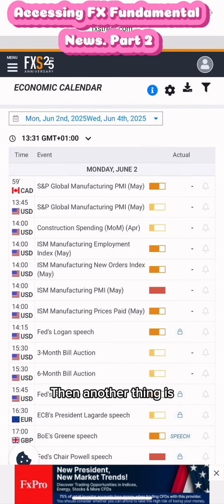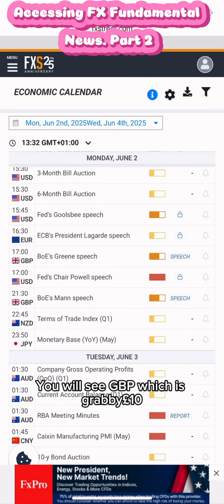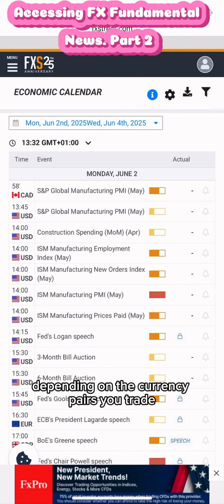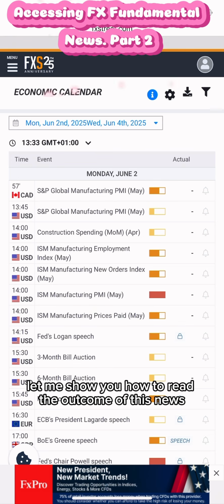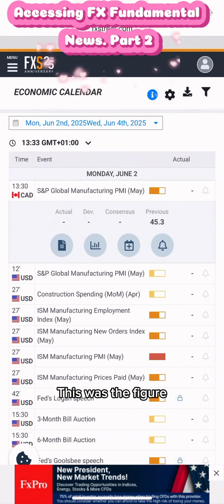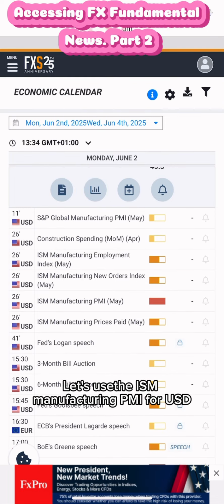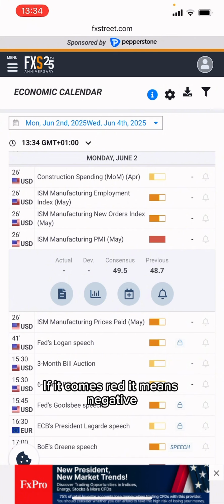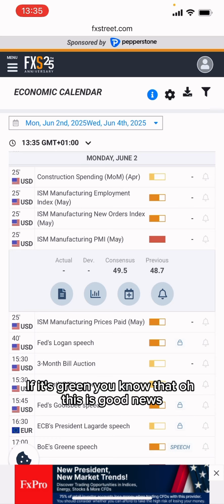forex follow forexanalysis followforfollowback forextrading